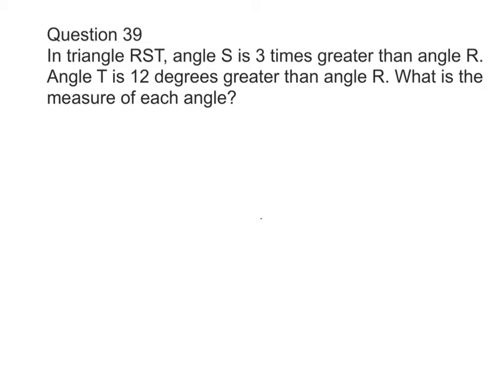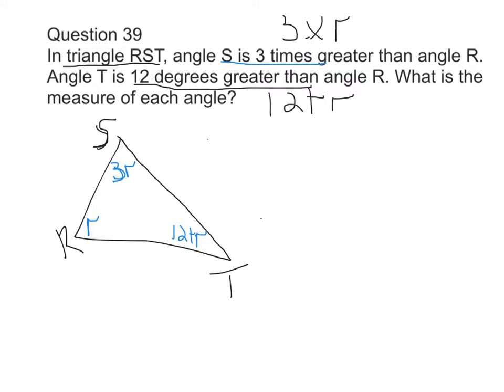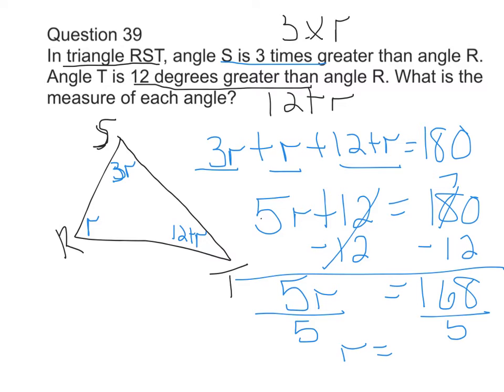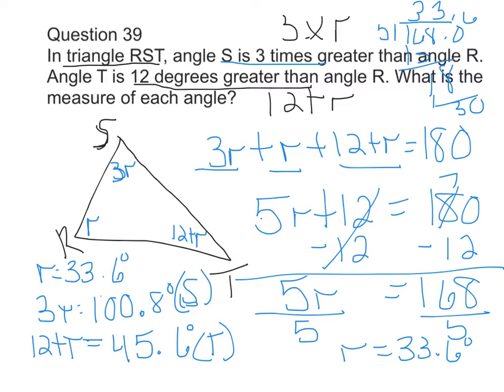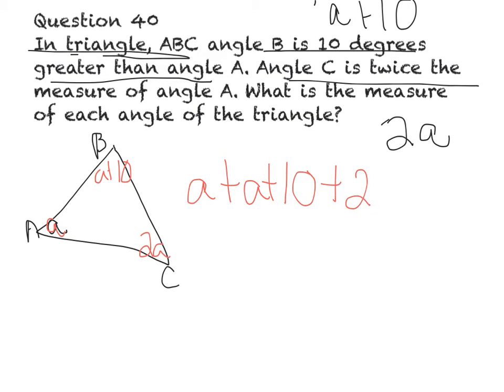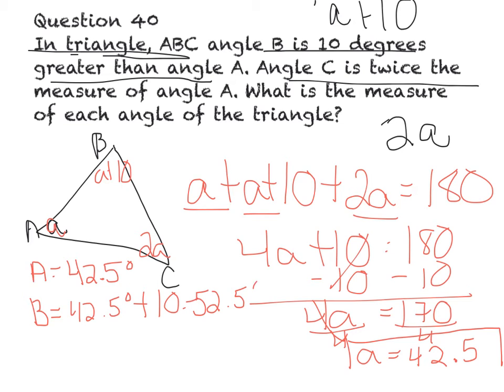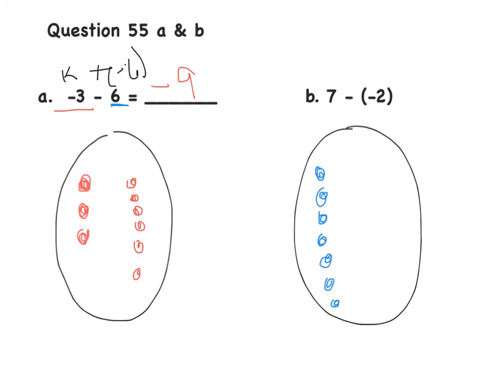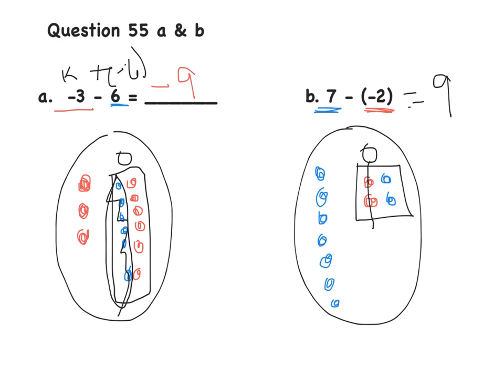Final Exam Review Questions 39, 40, 55